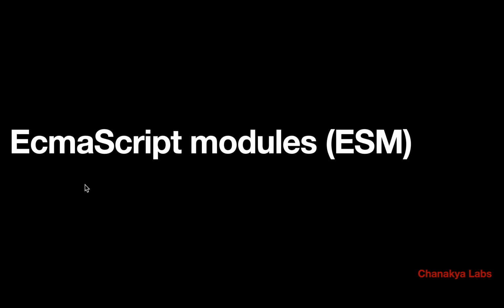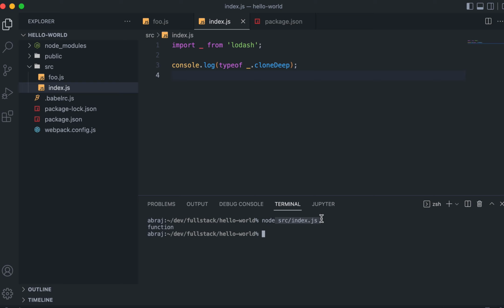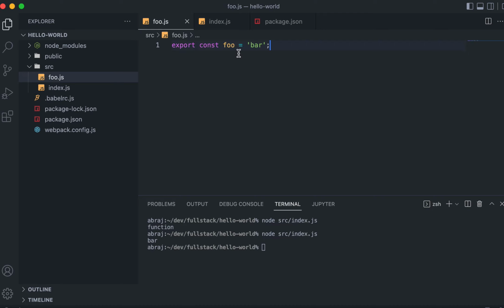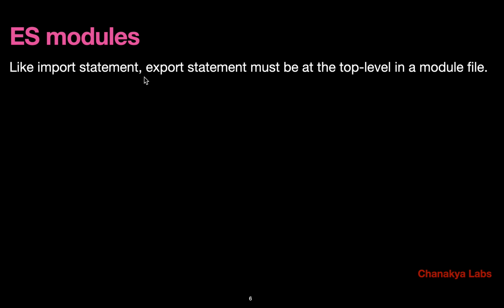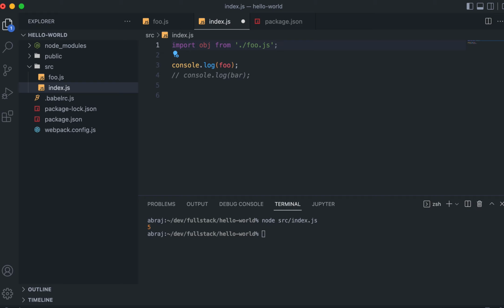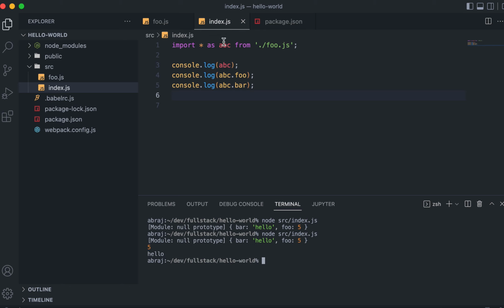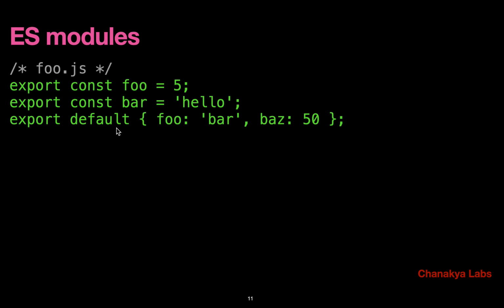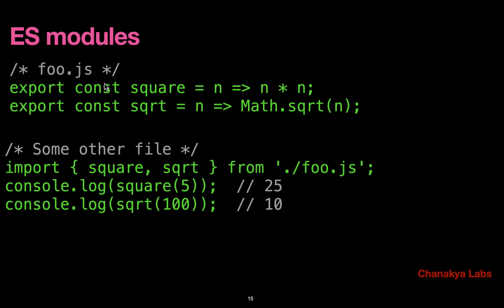JavaScript: ES modules